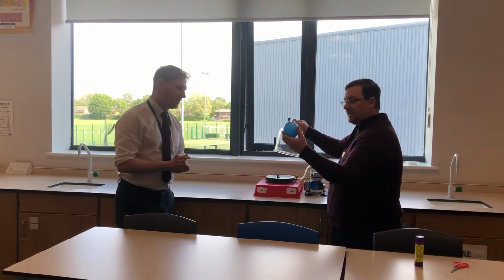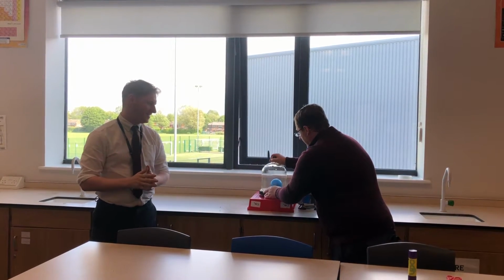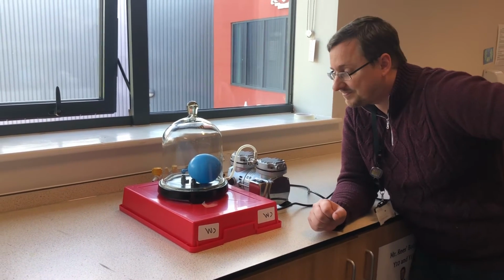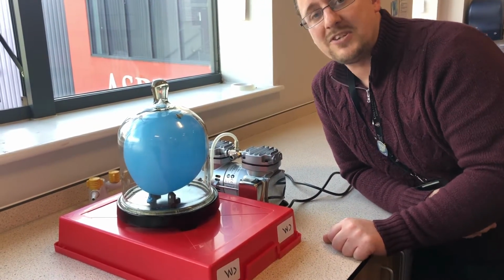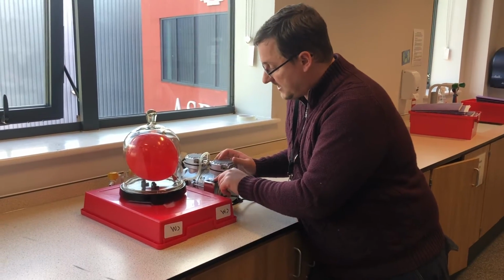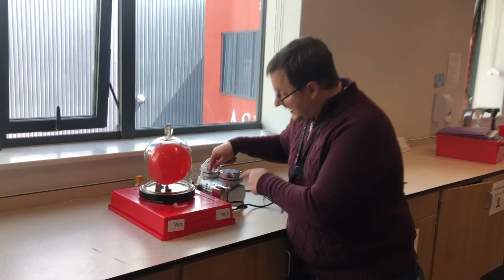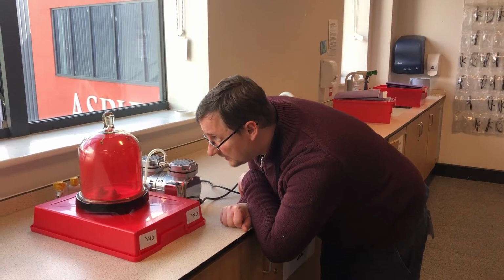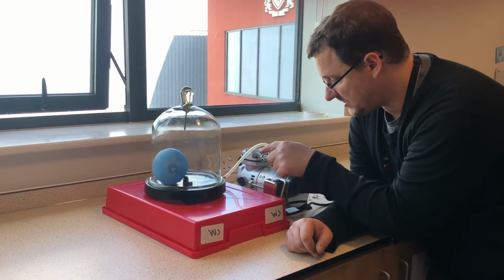Balloon Pop in a Vacuum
What happens when a balloon pops in a vacuum? Is it possible to create a total vacuum in the first place? And why did it take us so long to make this experiment work???